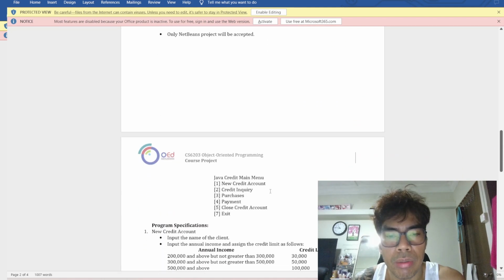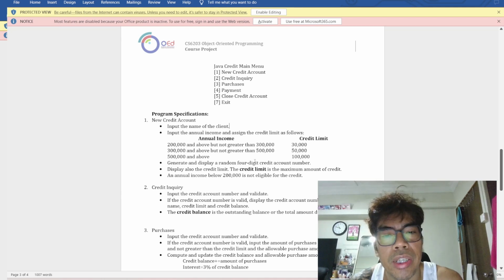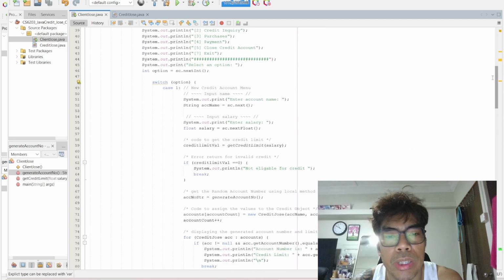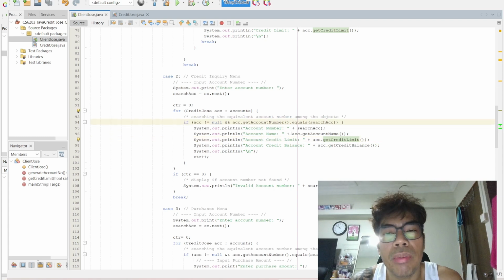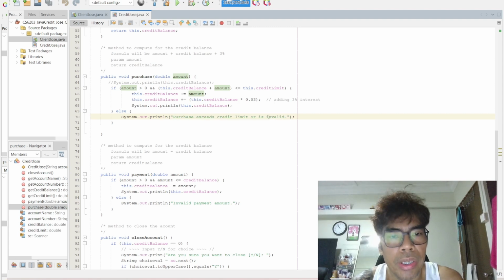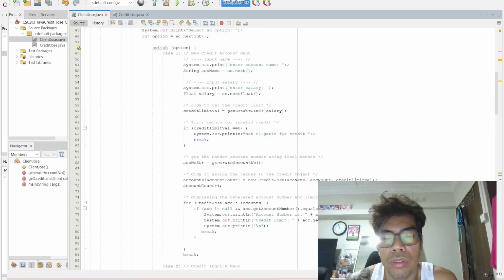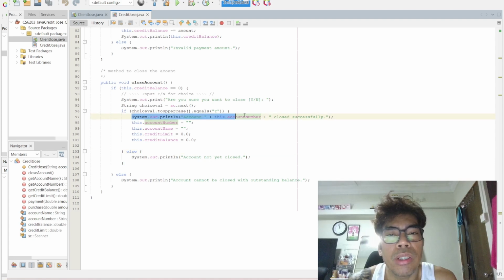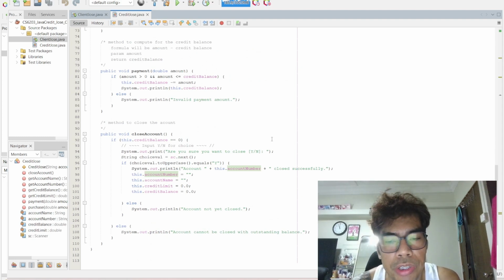CS6203 Course Project Christofer Jose